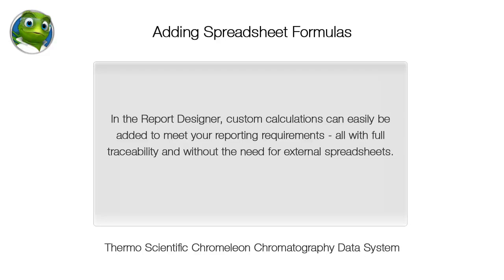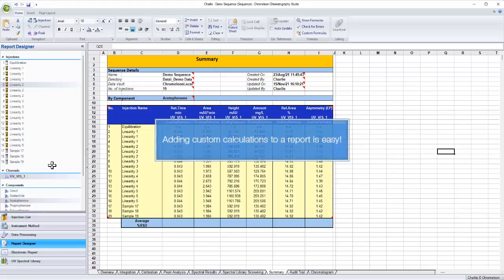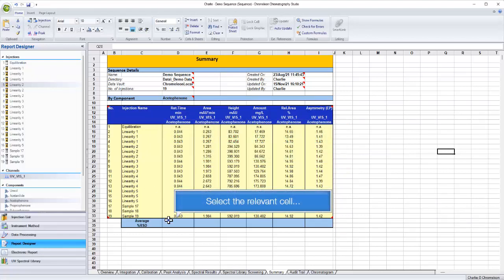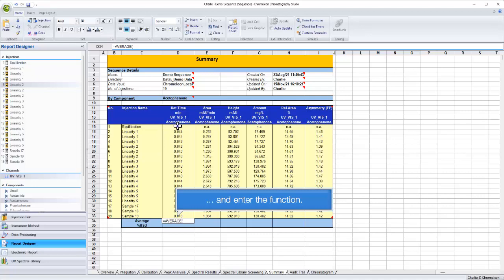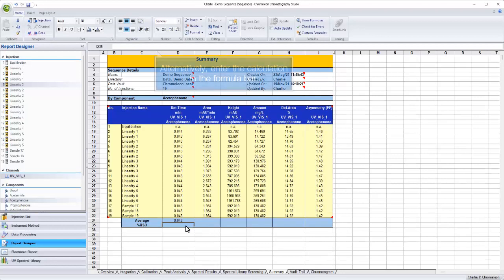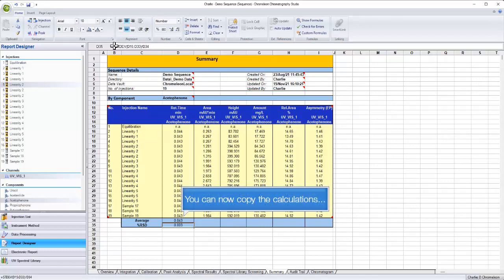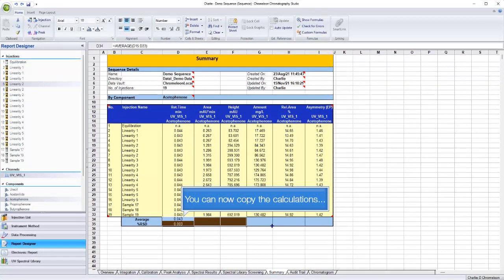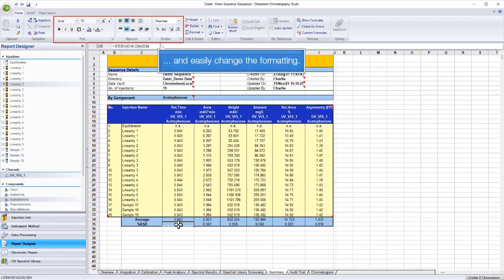Thermo Scientific Chromeleon Adding Spreadsheet Formulas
In the Report Designer, custom calculations can easily be added to reports, all with full traceability and without the need for external spreadsheets.